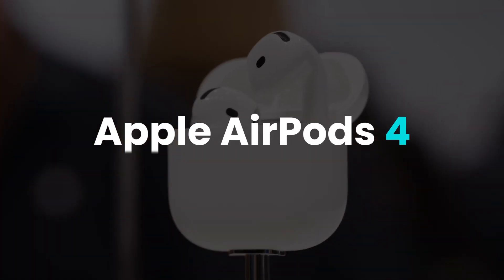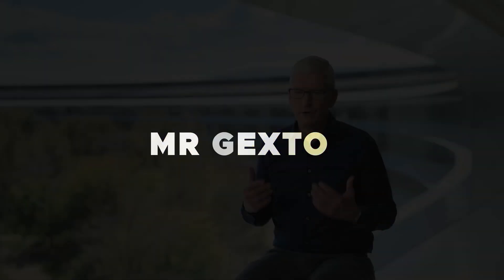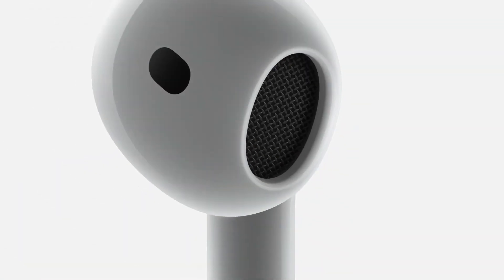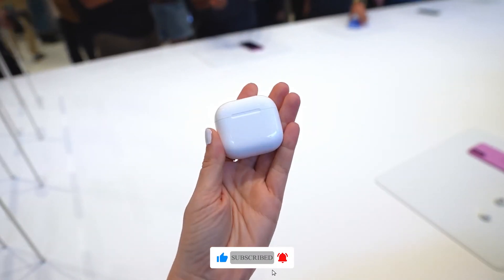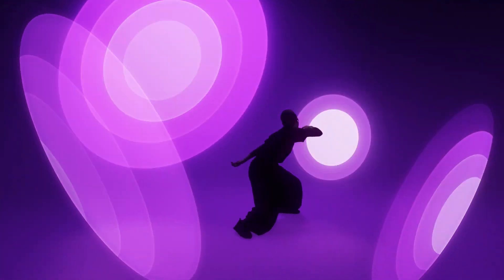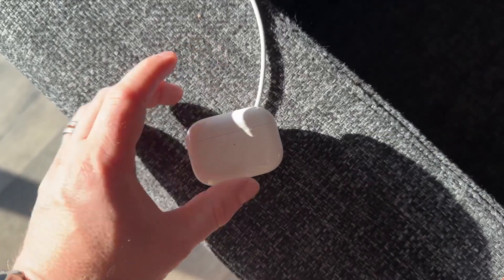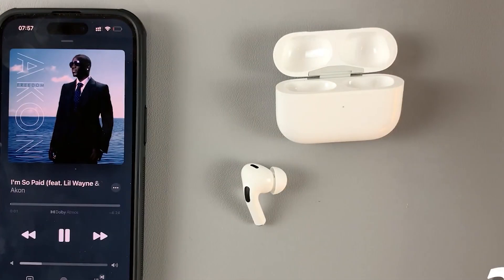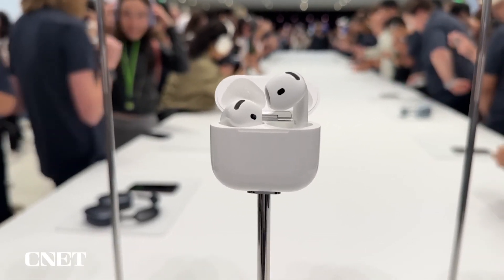Apple AirPods 4 – Next-Gen Sound and Features Unleashed!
Discover the all-new Apple AirPods 4! Featuring improved sound quality, extended battery life, and advanced noise cancellation, these earbuds take wireless audio to the next level. Perfect for music, calls, and everything in between. Find out what makes AirPods 4 a must-have for Apple fans!